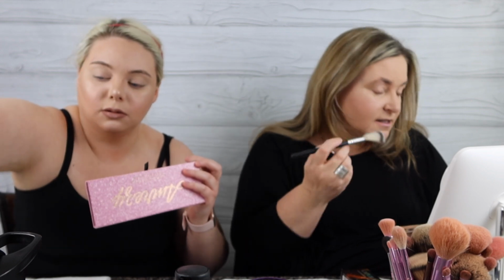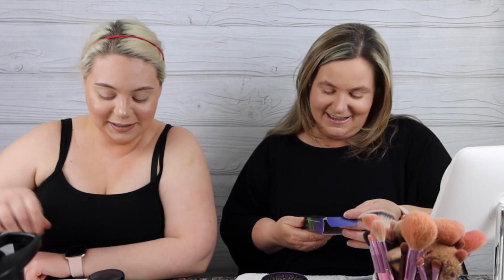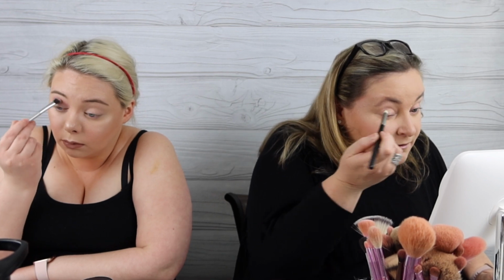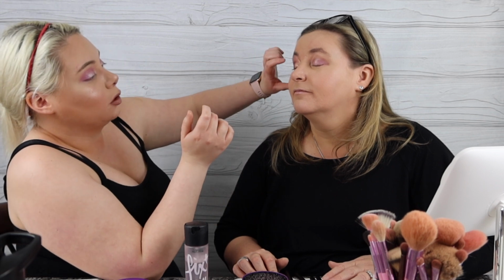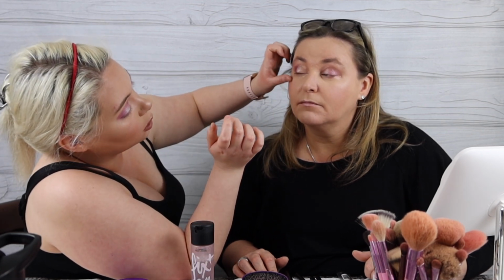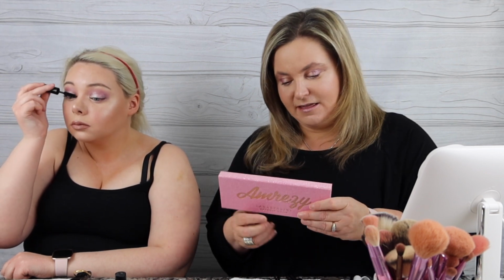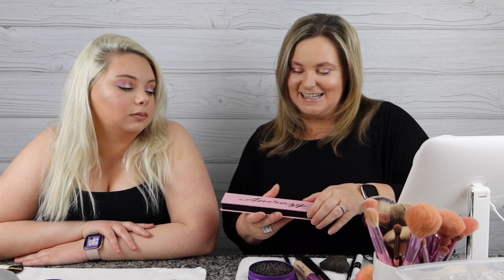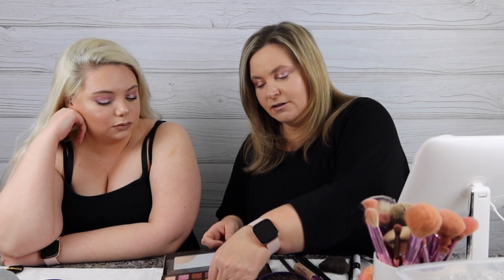Amrezy Anastasia Beverly Hill Palette Review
Anastasia Beverly Hills Amrezy Palette boasts 16 all-new, all-Amrezy shades so you can achieve everything from your go-to daytime eye makeup looks to ultra-glamorous evening eyes. Re-create every Amrezy makeup look you love with this versatile palette—featuring everything from classic nude eyeshadows and playful rosy tones to seductive smoky hues, from mattes and metallics to our most insanely pigmented glitter finish yet.

Amrezy shares her inspiration:
"I wanted to make a palette that had every shade you would need for any mood, any occasion. It comes with your everyday neutrals, your pinks for when you’re feeling flirty, and your smoky shades to kick things up a notch. This one palette is my new go-to for creating any look I can dream up.”
—Amrezy

Shades Included:

Waisted (Satin ballet pink)
Barb (Metallic lilac with a golden lime shift)
Dragon (Metallic golden copper)
Leo (Metallic turquoise blue)
Gorgina (Metallic taupe bronze)
Anastasia (Metallic peachy pink with a gold shift)
New Yawker (Matte rich caramel)
OG (Matte neutral chocolate brown)
1988 (Matte chestnut brown)
BK (Matte black)
Litty (Gilded copper with lavender sparkles pressed glitter)*
Cupcake (Metallic lavender pressed pigment)*
Gemini (Antique gold with silver sparkles pressed glitter)*
Rezy (Metallic candy pink pressed pigment)*
Šemsa (Matte red plum pressed pigment)*
Yugo (Matte rich plum brown pressed pigment)*

Find Amanda on Instagram and Twitter @sincitymandi

Love you lots!! XOXO Terry & Amanda :)

I don't mind/ Particle House